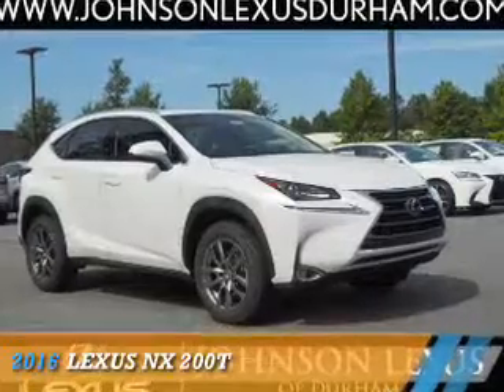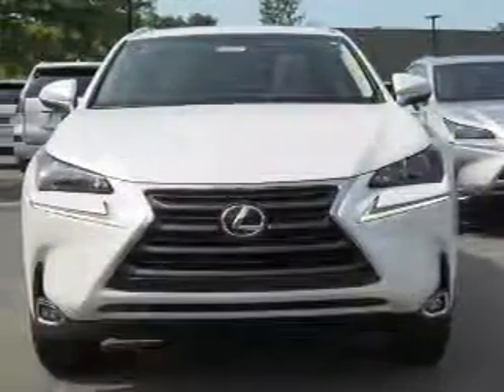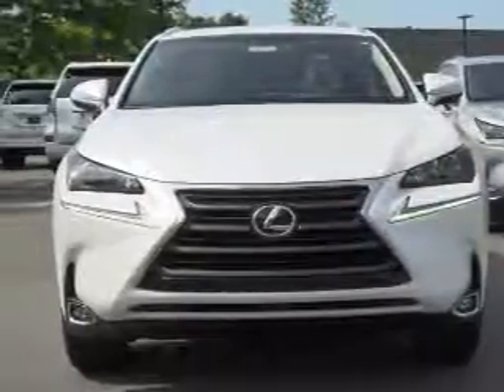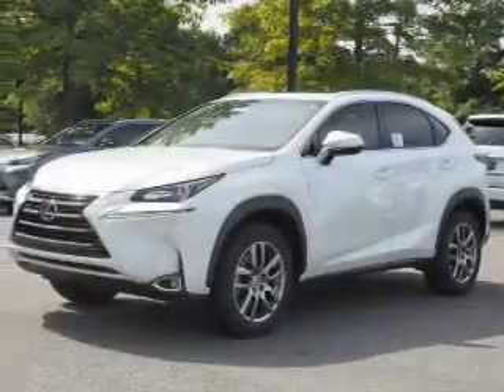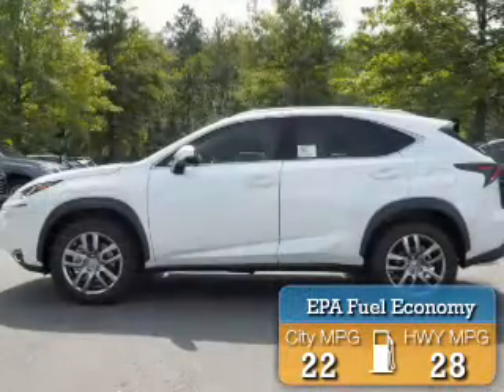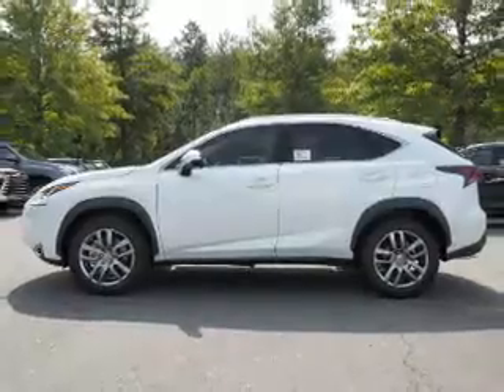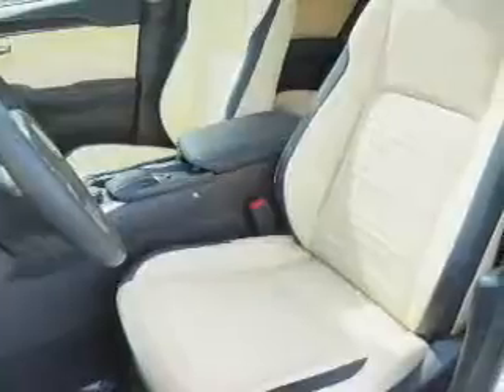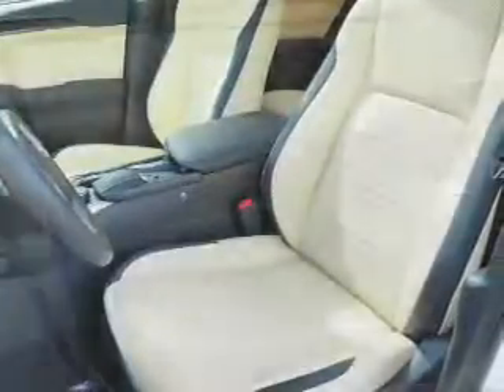2016 Lexus NX 200t for sale in Durham NC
2016 Lexus NX 200t for sale in Durham NC - Stock # D90457
Year: 2016
Make: Lexus
Model: NX 200t
Trim:
Engine: 2.0 liter 4 Cylindercylinder FWD
Transmission: 6-Speed Automatic
Color:
Mileage: 6
Address:
VIN:JTJYARBZ8G2049524